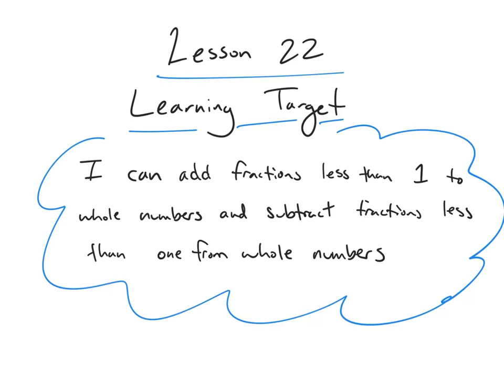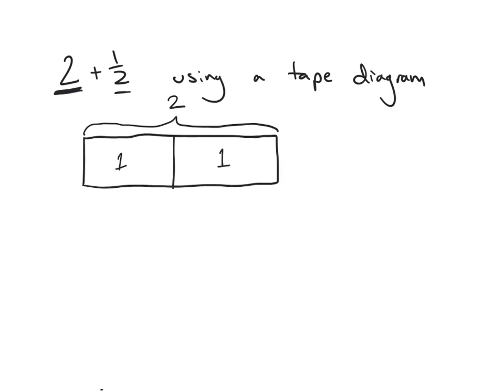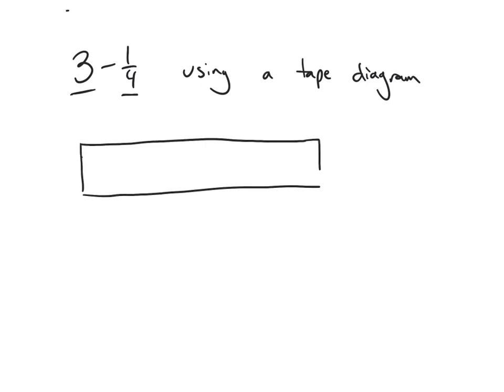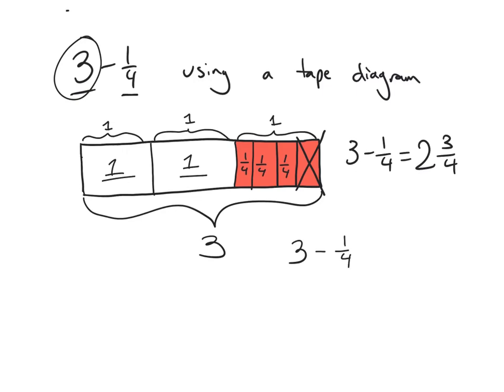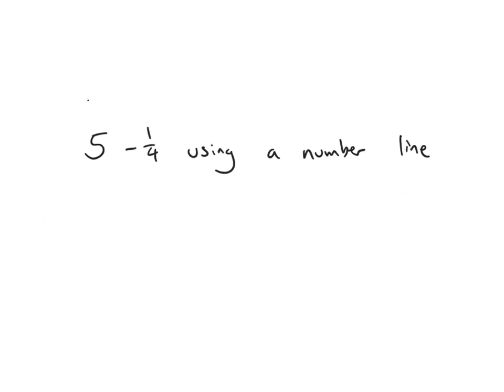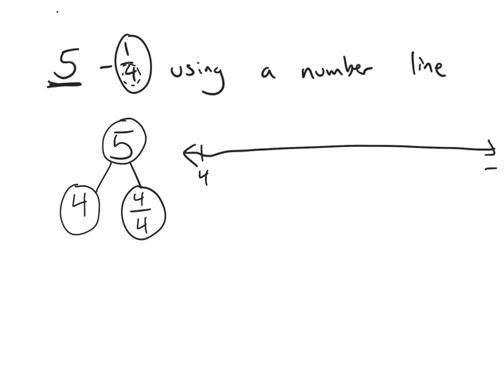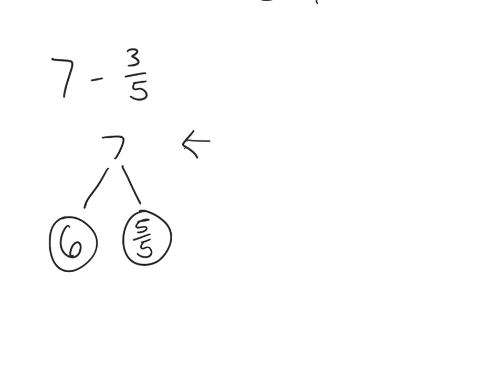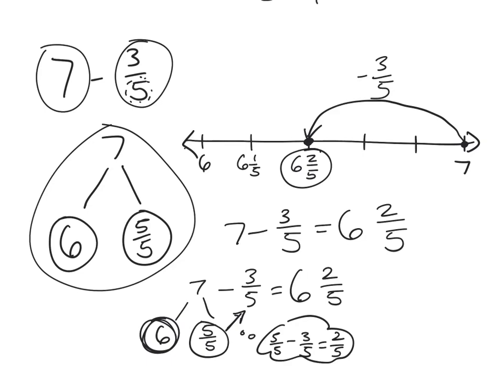Module 5 Lesson 22